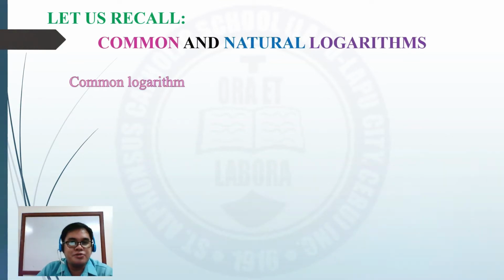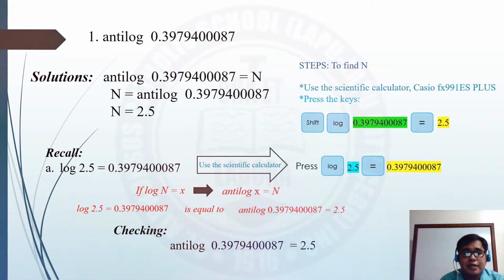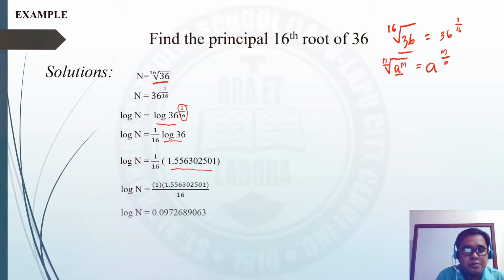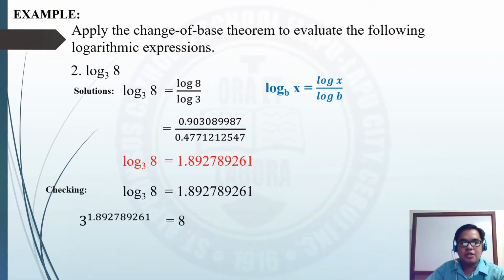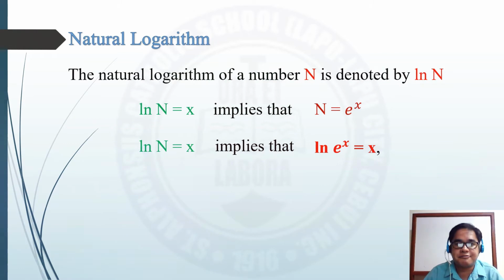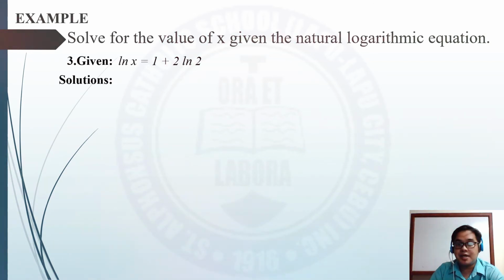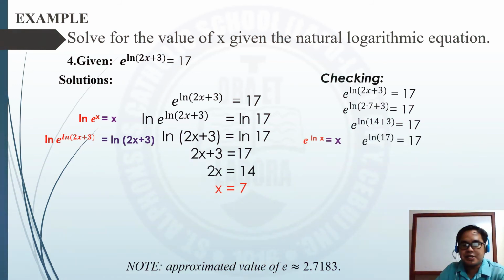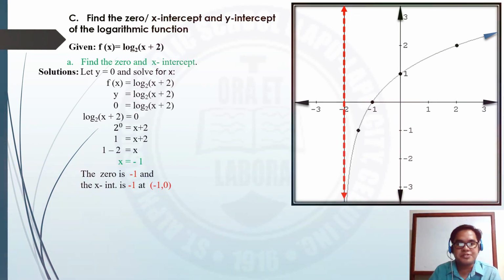Logarithmic Functions (Basic Concepts) Part 2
Common and Natural, Antilogarithm, Change-of-Base Theorem, Solving Natural Logarithm and Determining Domain and Range, Zeros, Intercepts and Asymptotes